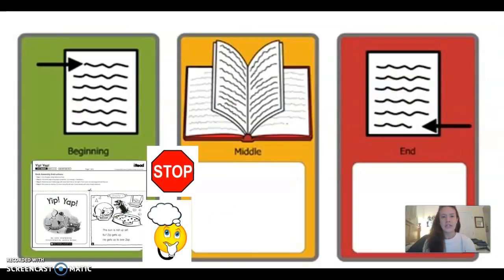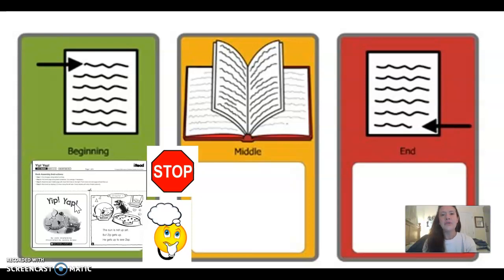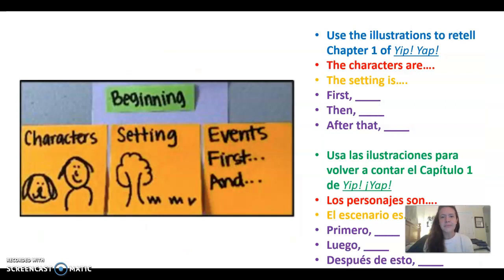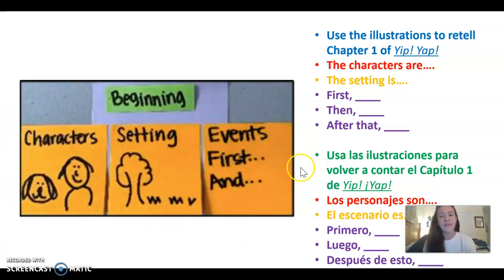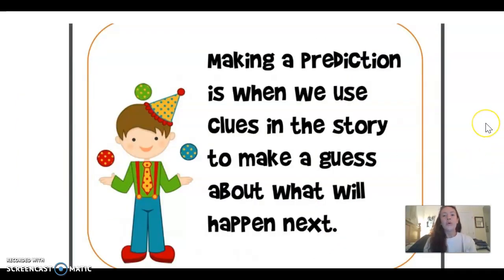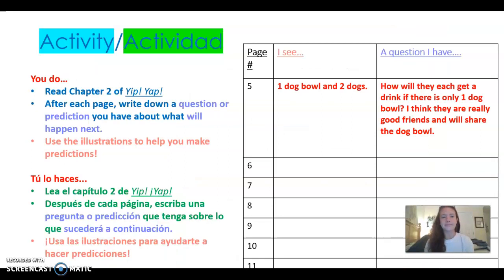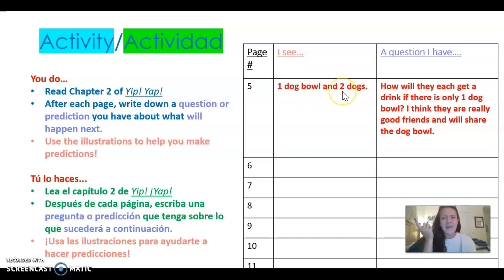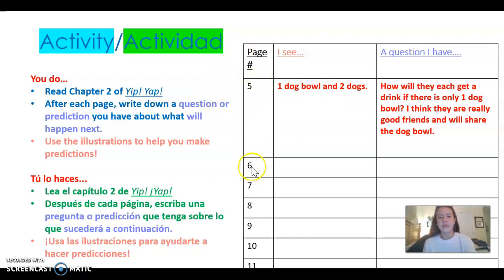Week 8 Tuesday Reading